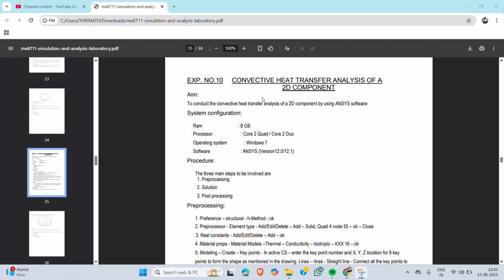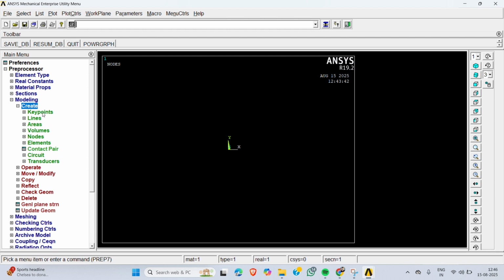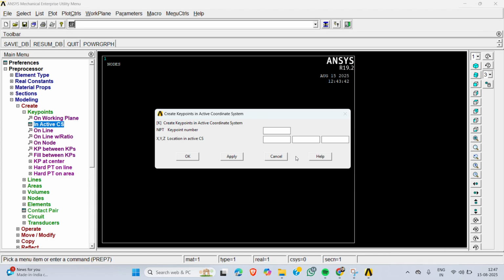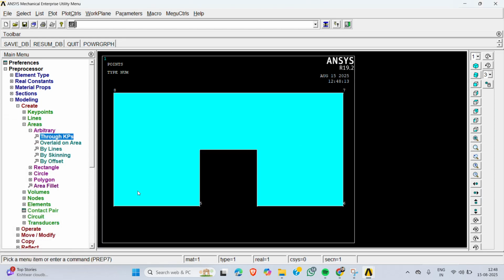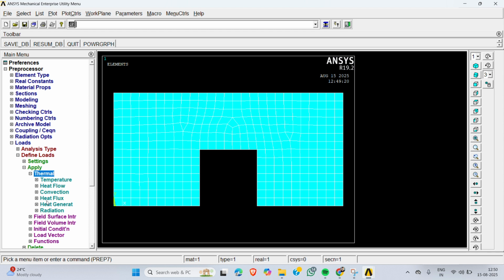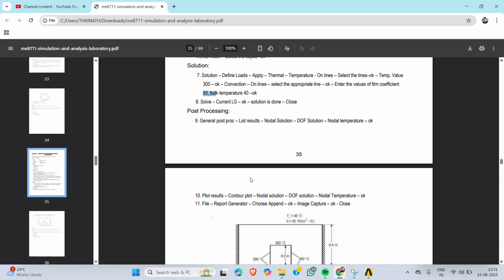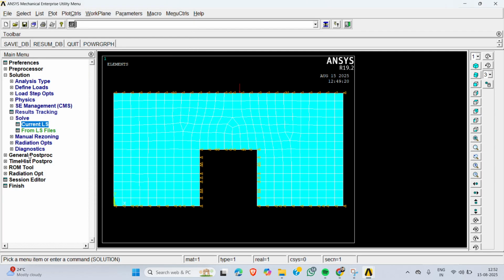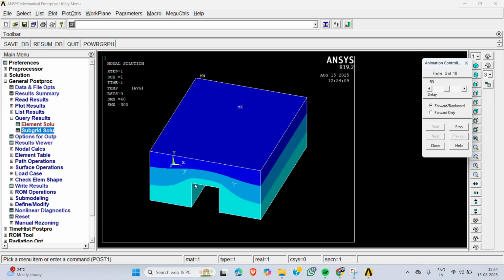CONVECTIVE HEAT TRANSFER ANALYSIS OF A 2D component